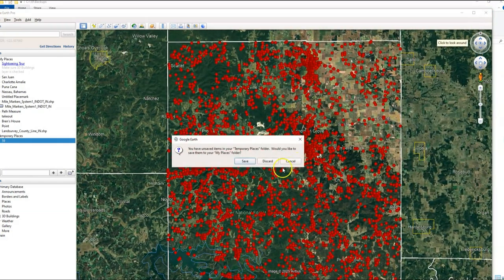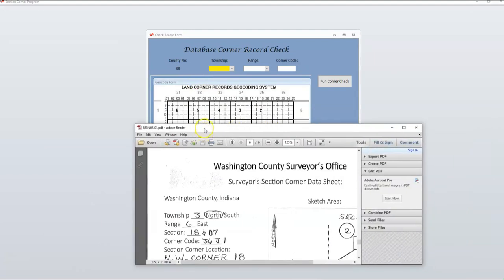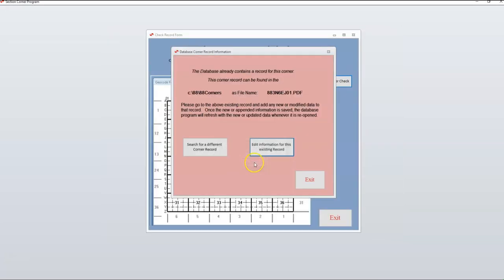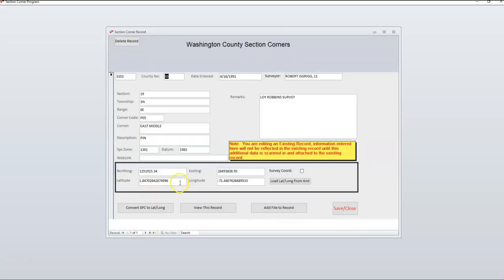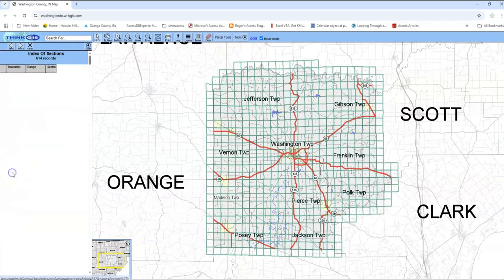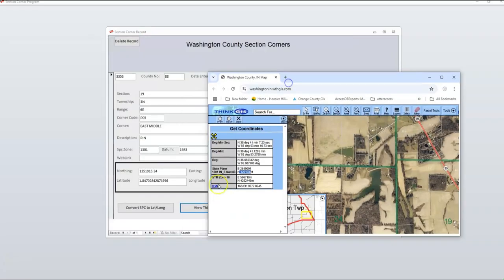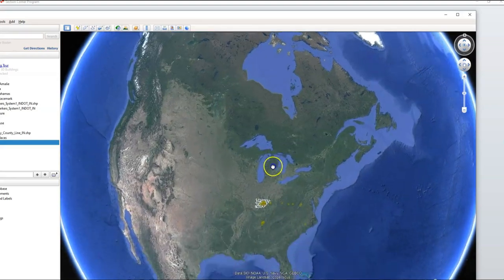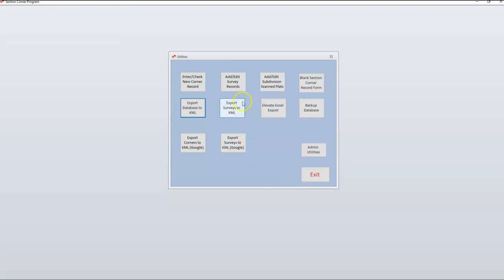Correcting Lat Long entries